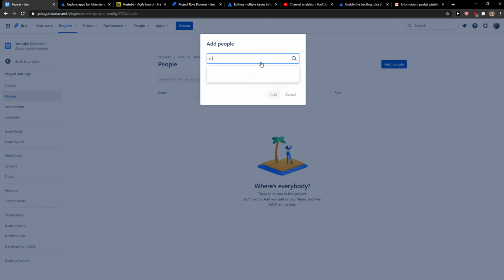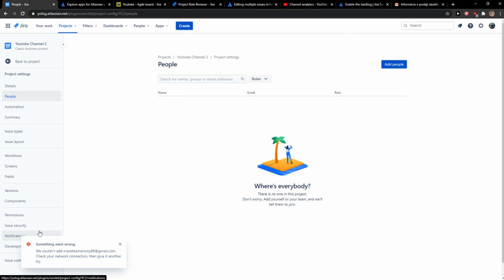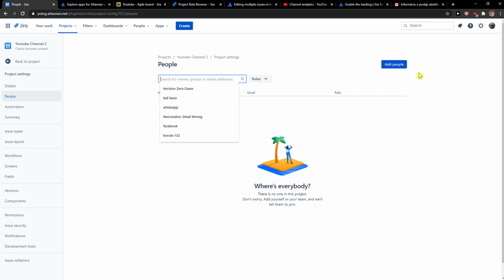How To Add Users To Project In JIRA Software